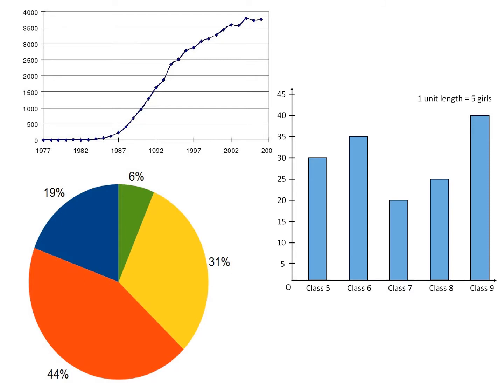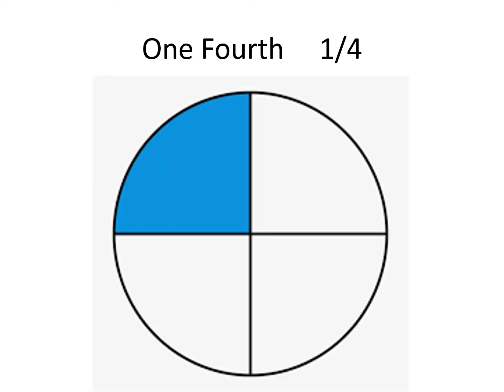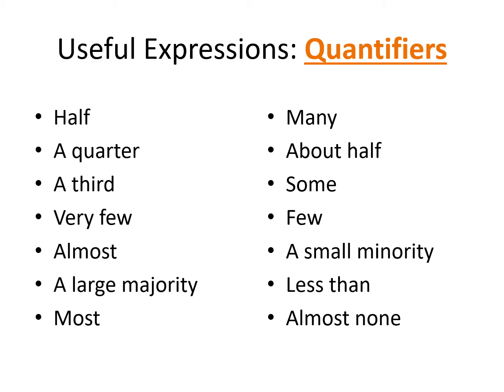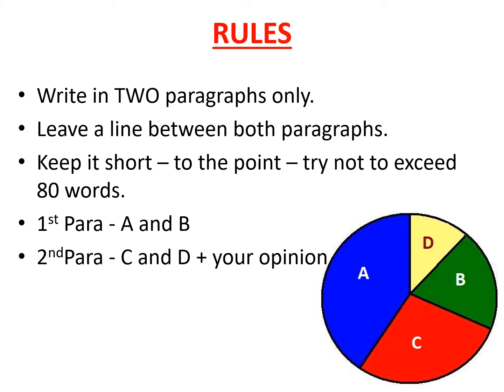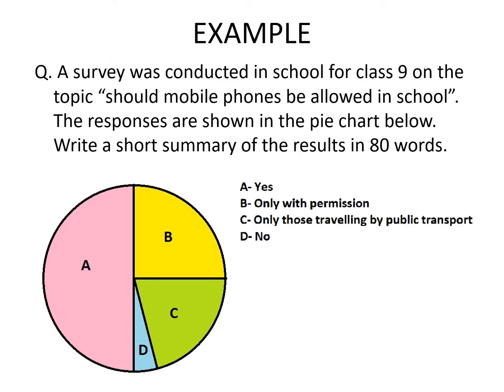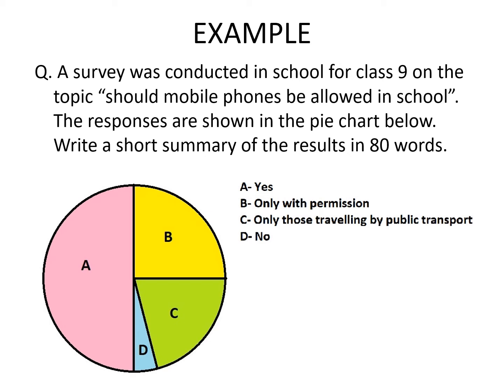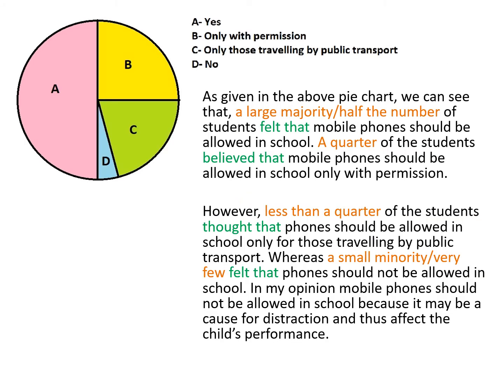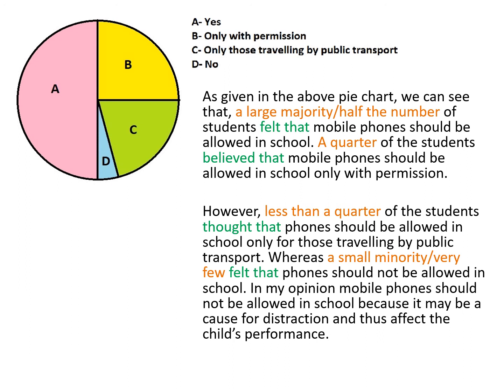Class 8: Pie Chart